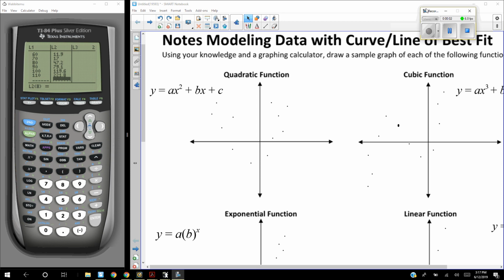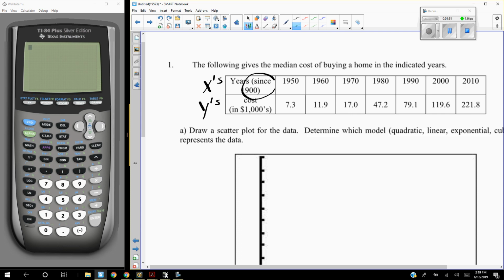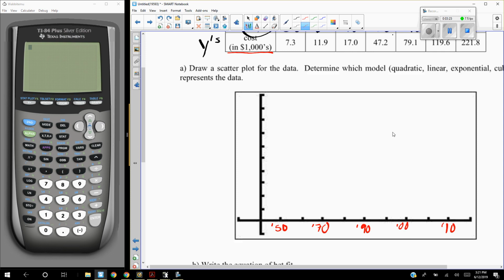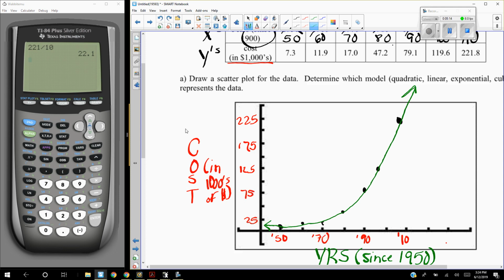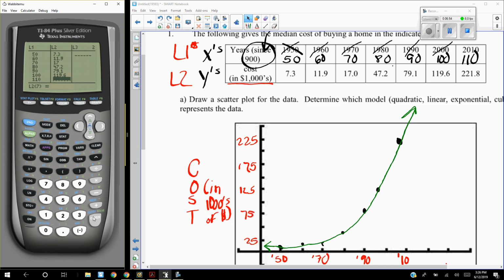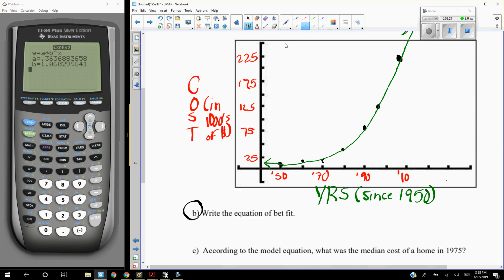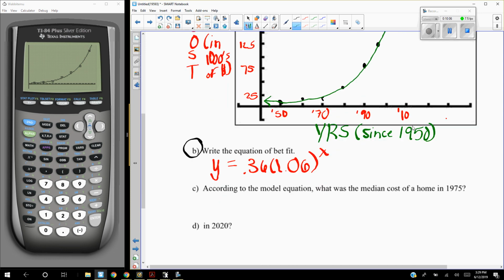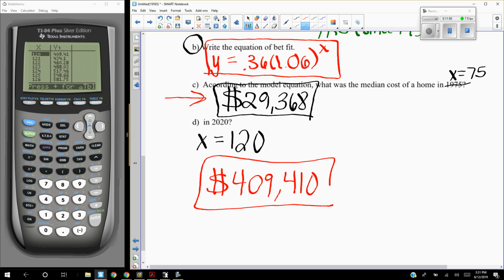Curve of Best Fit Part 1 Exp